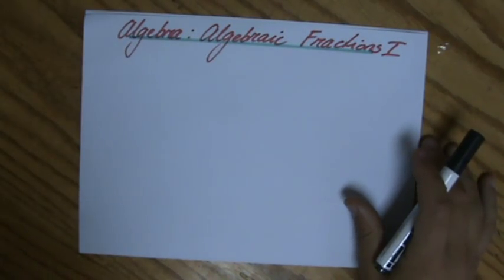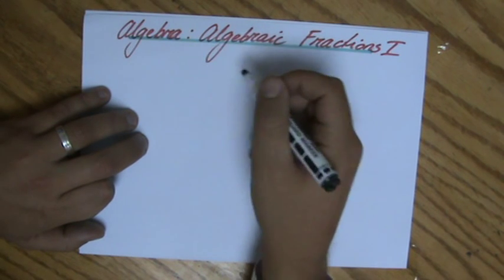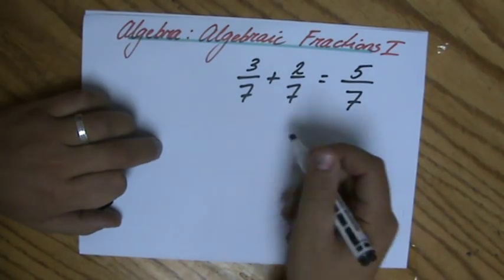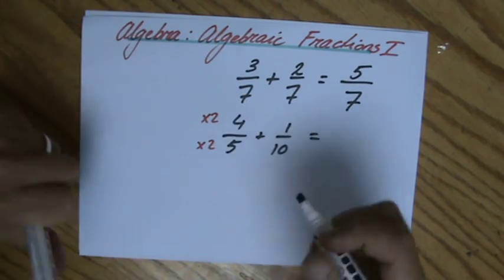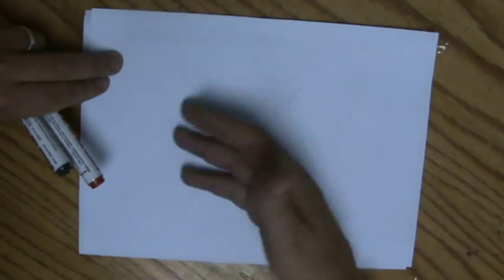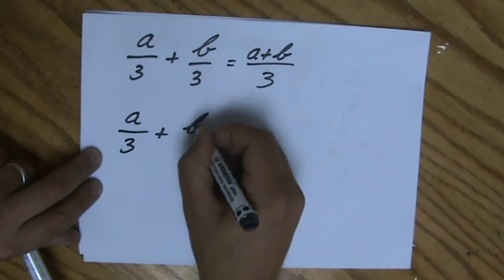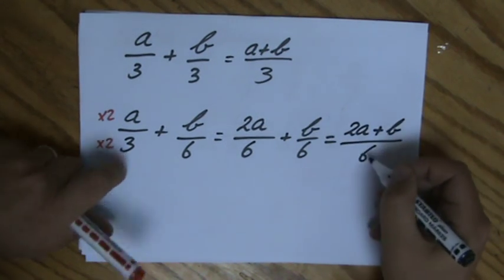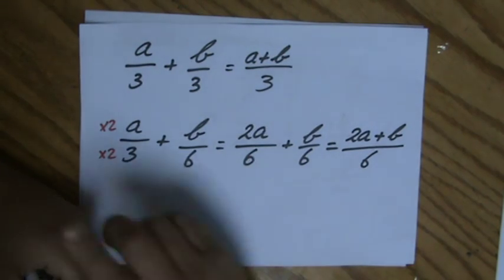How to Combine Algebraic Fractions 1 - Algebra Help - ExplainingMaths.com IGCSE GCSE Maths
This video will show you step by step how Combine and Simplify Algebraic Fractions.  We will look at ways to make sure the denominator becomes the same and will look at common mistakes made by other students.  After looking at this video you will be able work with confidence on Algebraic Fractions on your next Maths Exam! Check for more maths help and FREE resource, activities and worksheets. This maths video will explain this IGCSE and GCSE mathematical topic to you by providing example questions.  You can use these maths activities for your math revision to do better on your IGCSE GCSE exam paper.